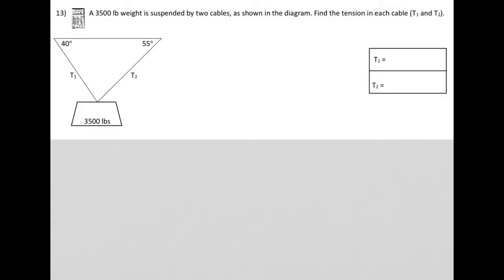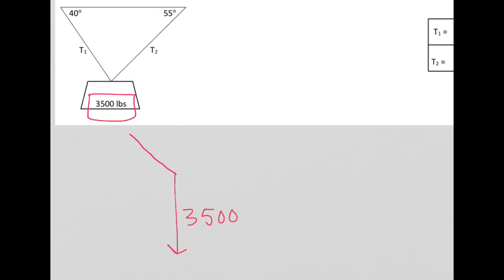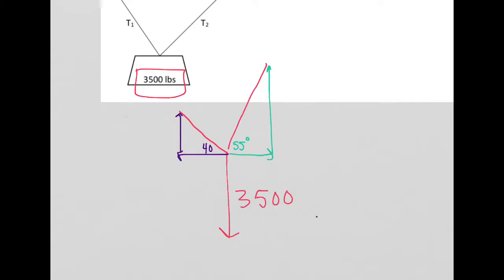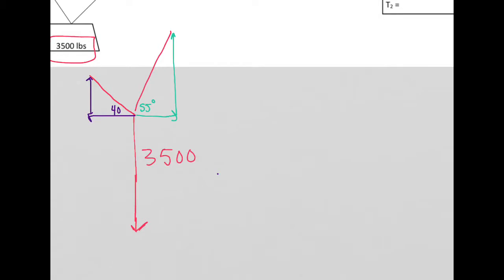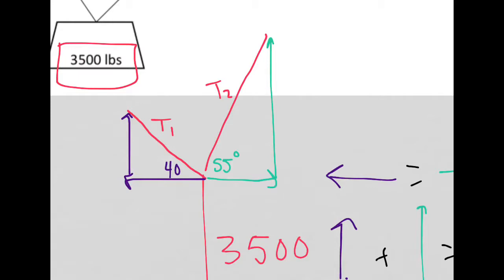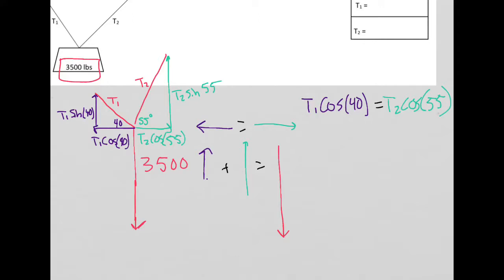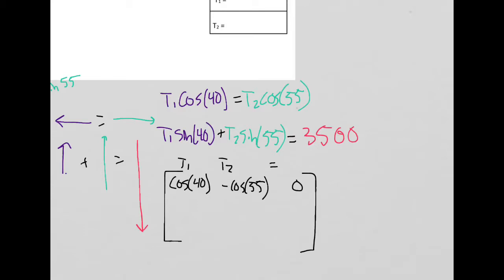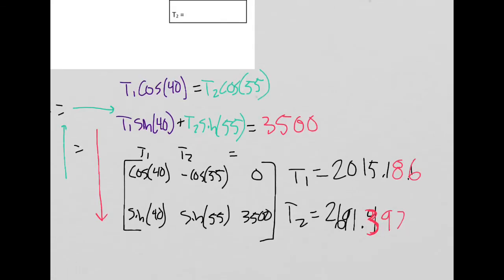HPC - U7 - Inverse Trig - LG - 13